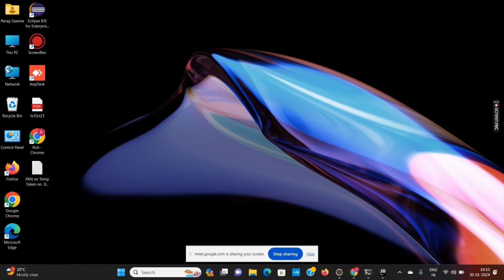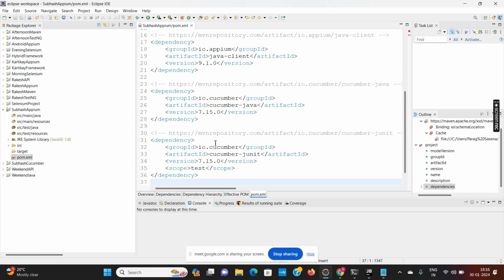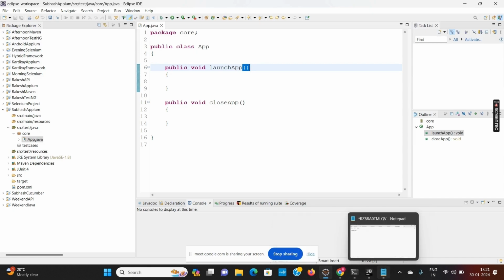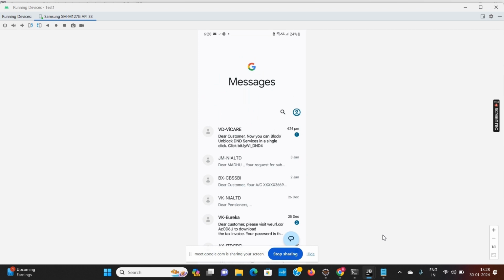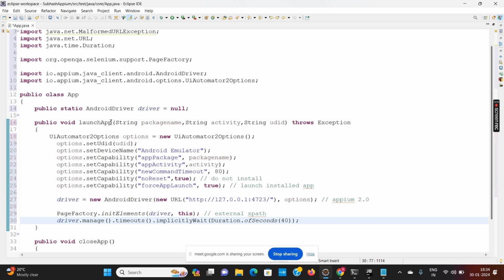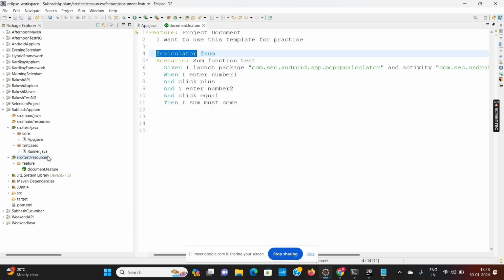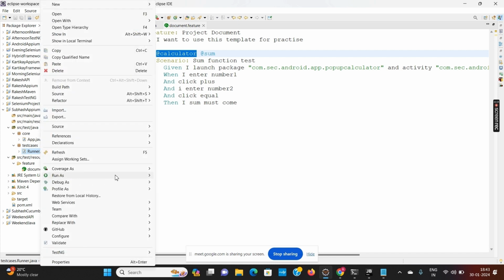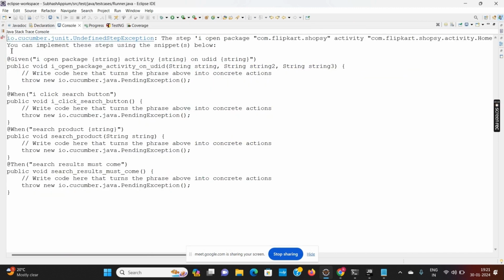Appium Lecture 3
Appium Day 3 How to launch App using Appium

Join Udemy Course use below link